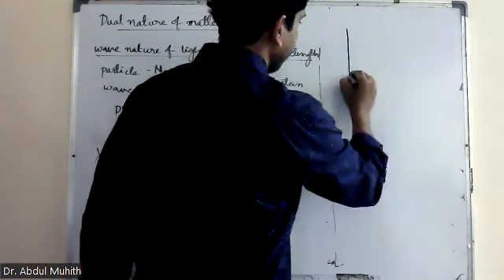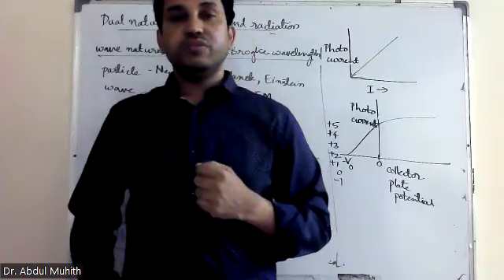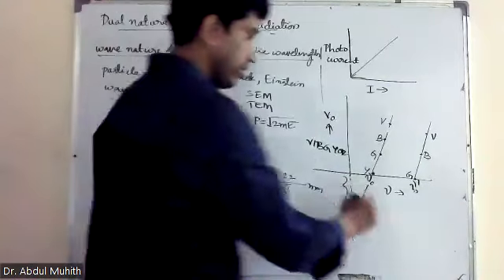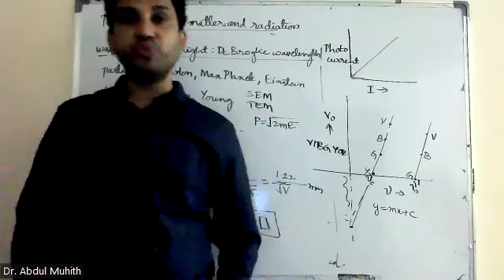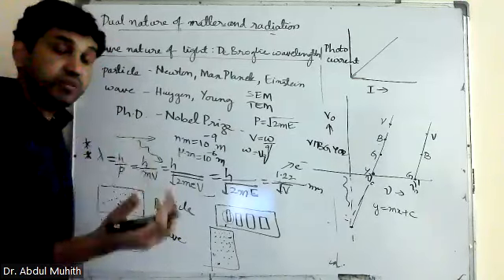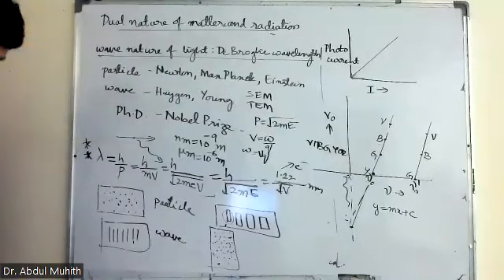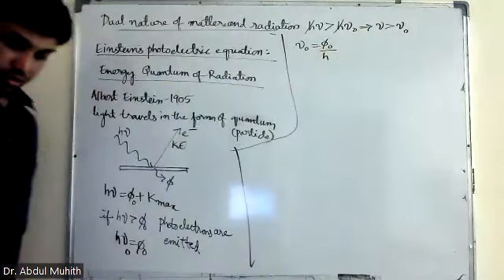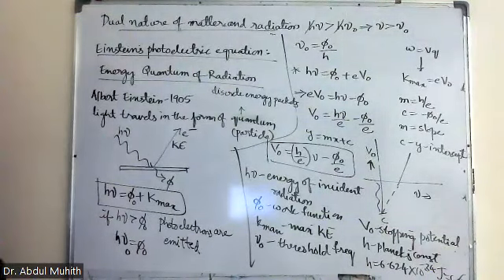Dual Nature of Matter and Radiation CBSE class 12